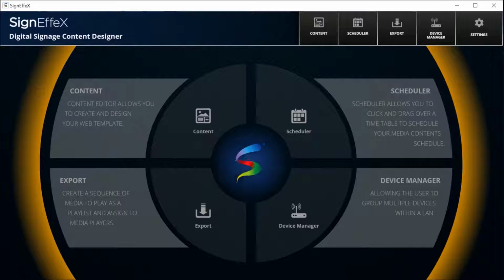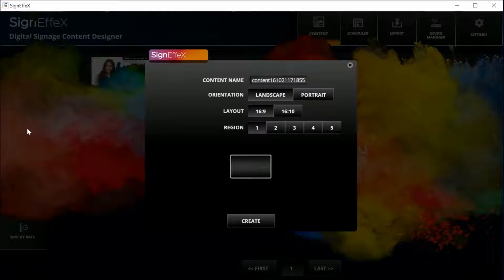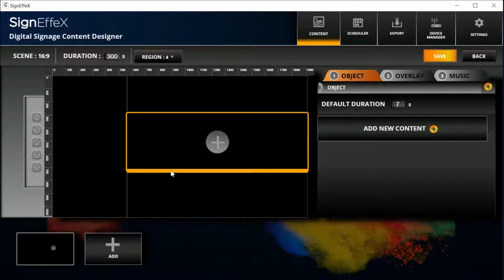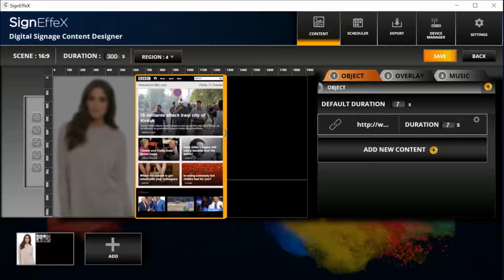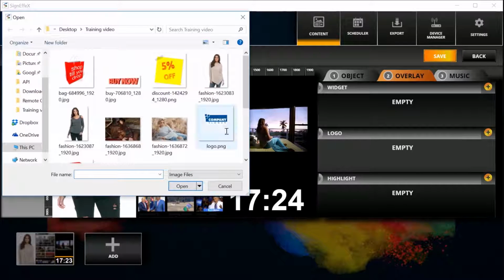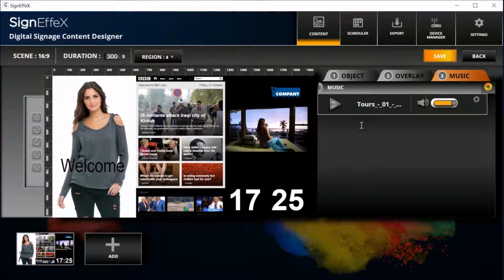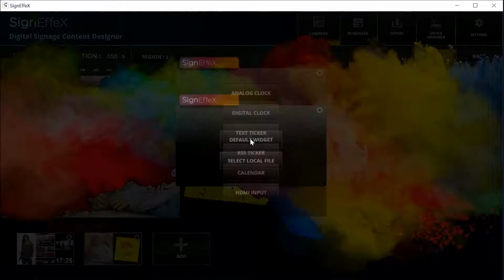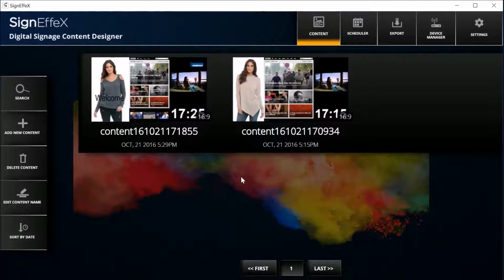設計篇- SignEffeX 數位看板操作教學 (CC中文字幕)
SignEffeX的第一單元說明；你需要去著手進行設計自己的版，數位看板的畫面內容。進行切割與版面規劃，將影片圖片資訊適當擺放，並適時根據資訊需求添加其他多媒體素材。

[簡介]
晁碁科技推出SignEffex 數位看版整合方案，採用輕盈的介面直覺操作設計滿足一般人使用。擁有最佳的個性化廣告版面設計，符合消費者大多數的播放顯示設備應用。一套軟體的設計、排程、傳輸、管理四大功能應有盡有。

SignEffex的開發應用，能適應於餐廳、服飾業、美容業者、醫療診所、商辦大樓等各種商用展示空間。